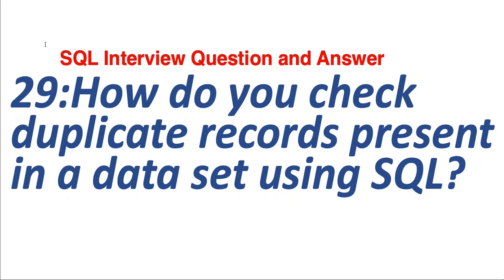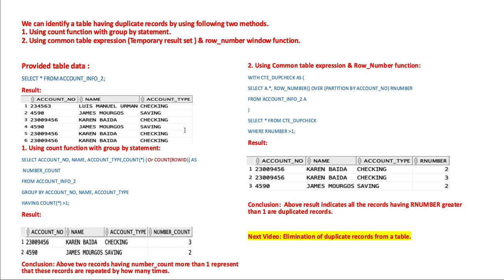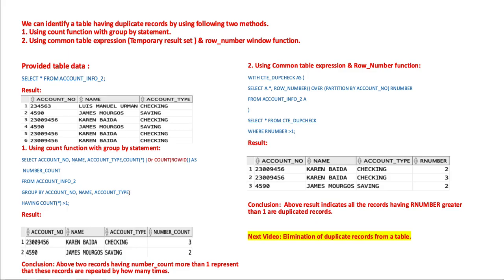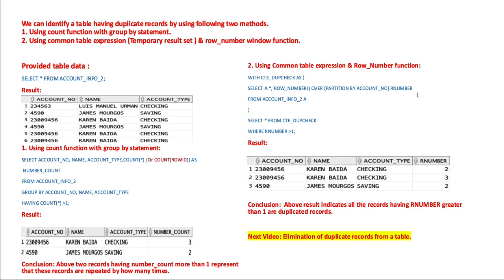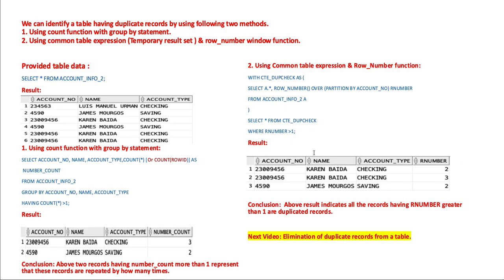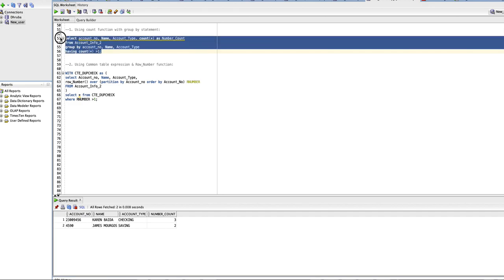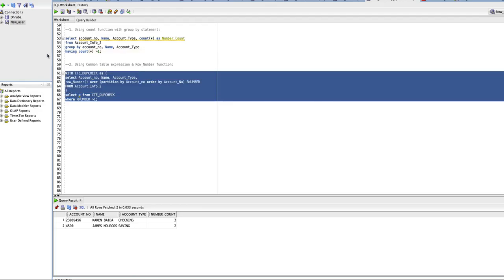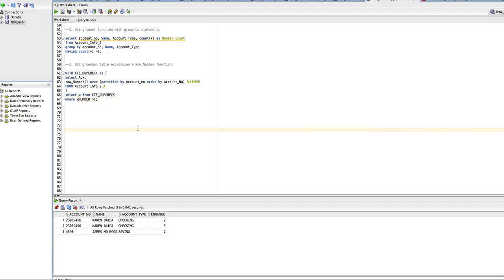29: How do you check duplicate records present in a data set using SQL? || SQL Interview Q/A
In this video, we discuss how to identify duplicate records present in a given table.
We can identify a table having duplicate records by using following two methods.
1. Using count function with group by statement.
2. Using common table expression (Temporary result set ) & row_number window function.